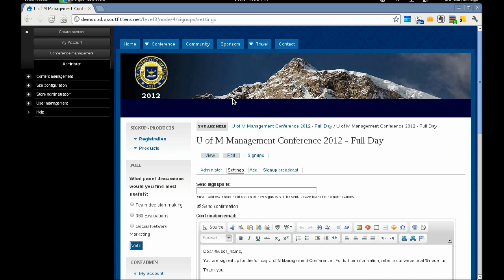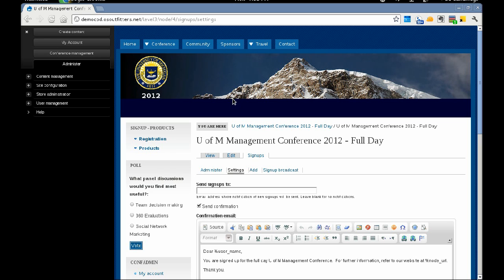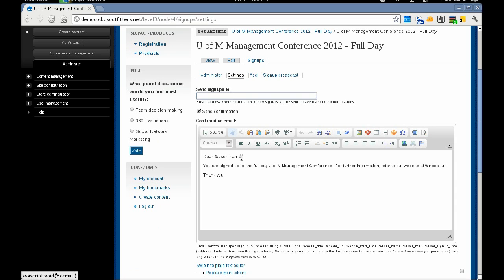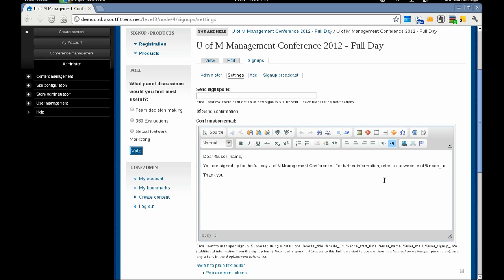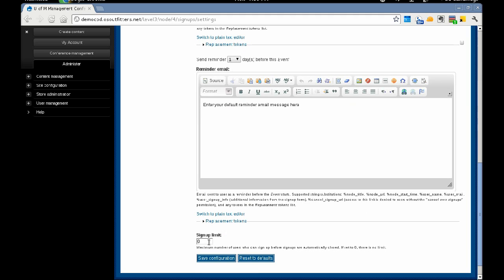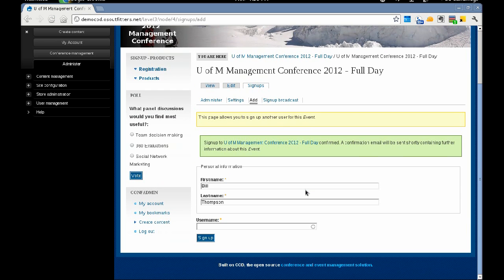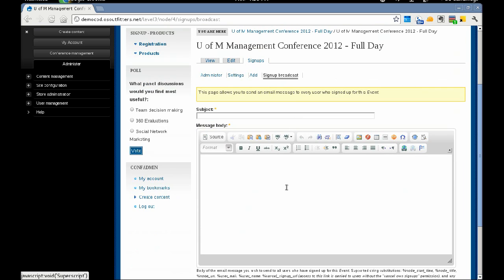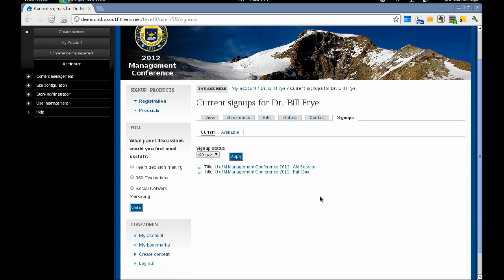Sign-up Administration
A short video tutorial on managing conference sign-up records and users.

Music Credit - ccmixter: 700P3D